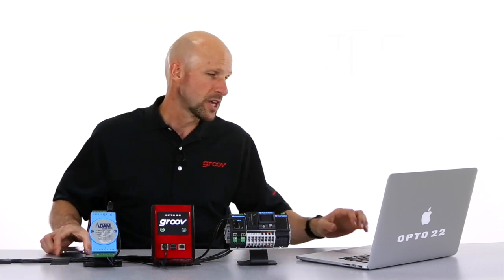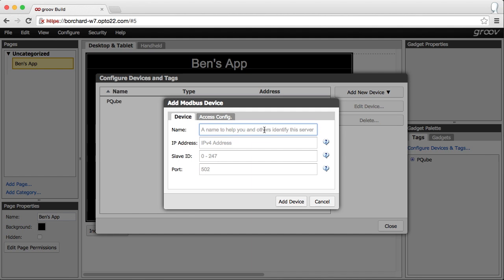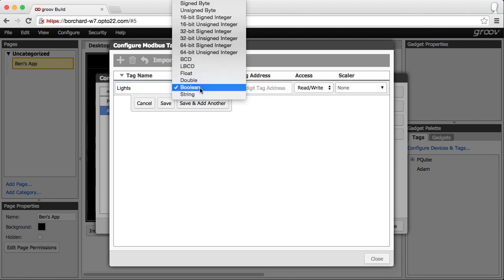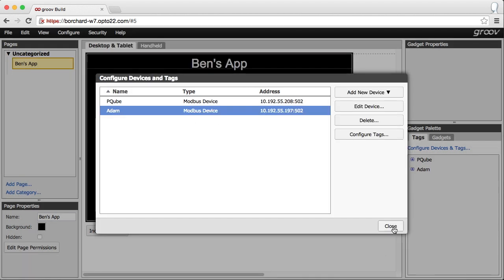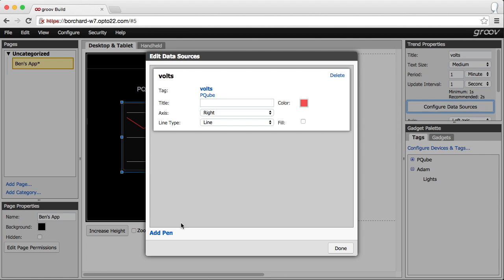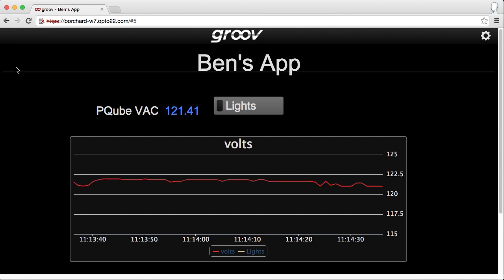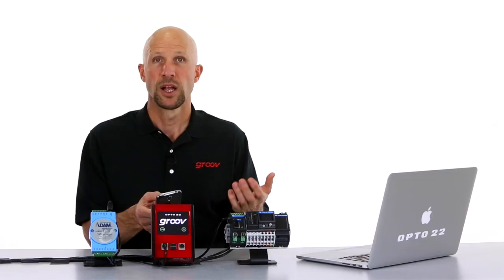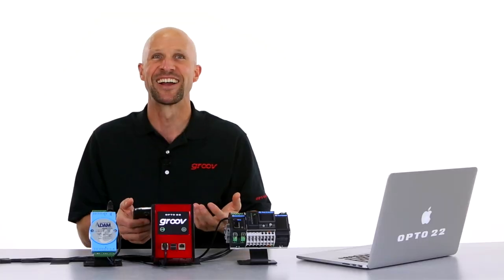Control Modbus devices on your mobile using groov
Now you can monitor & control Modbus/TCP devices from a groov mobile interface
- No OPC server needed.
- No protocol converters or communication interfaces required.

With new groov 2.3, you can bring data from sensors, drives, meters, and thousands of other Modbus/TCP devices directly to your smartphone or tablet. groov acts as a Modbus master and communicates directly with Modbus/TCP slave devices over standard, non-proprietary Ethernet networks.